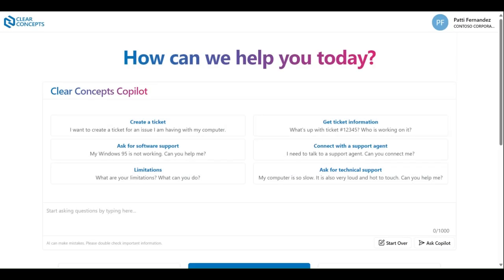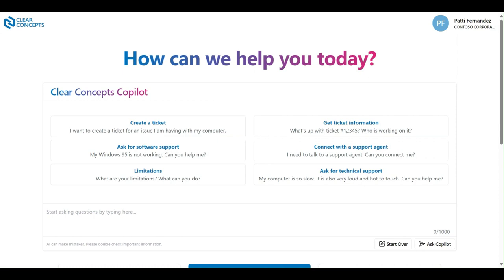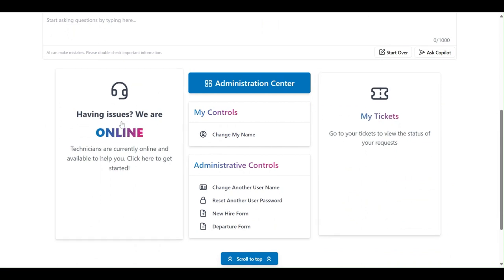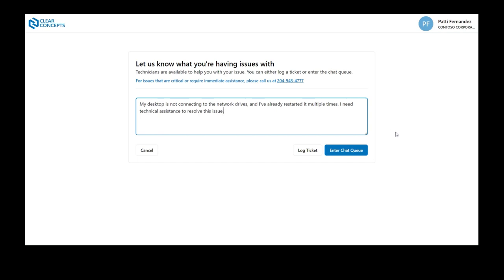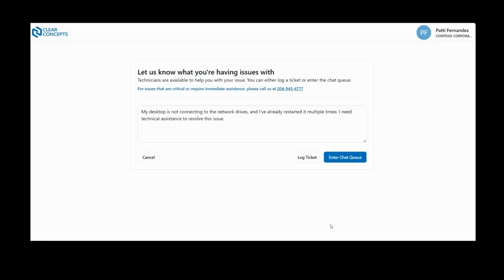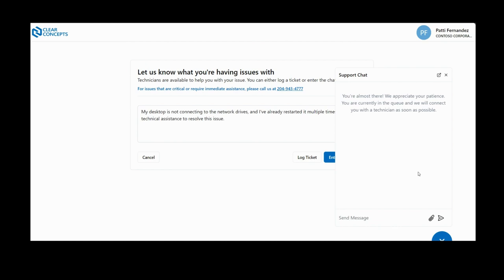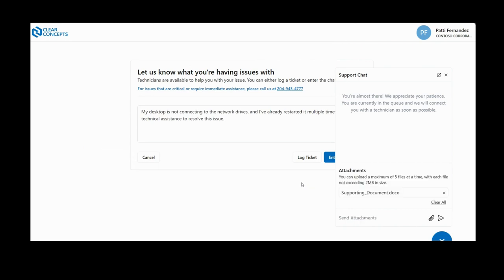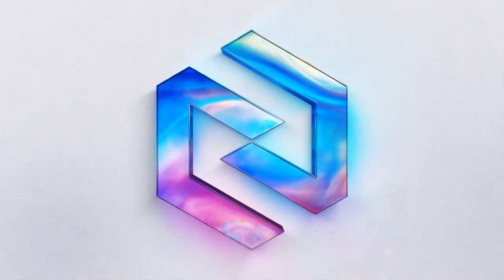Clear Concepts App - Real-Time Support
Welcome to the Clear Concepts App instructional video series!
In this video, we review how to access real-time technical support from one of our technicians.

00:00 - 00:20 - Introduction
00:21 - 01:04 - 'Having Issues?' Button
01:05 - 01:32 - Logging a Ticket
01:33 - 02:25 - Entering the Chat Queue
02:26 - 02:37 - Wrap-Up